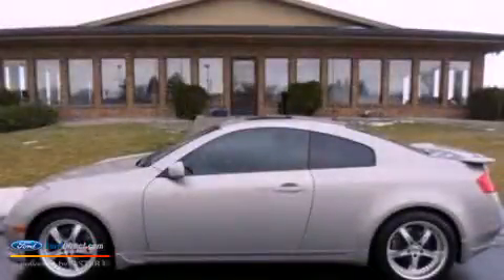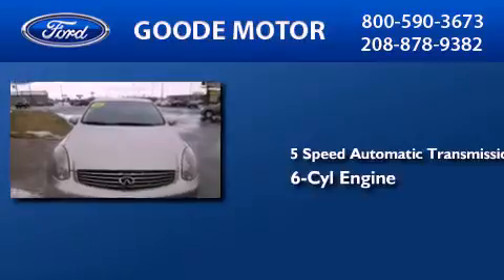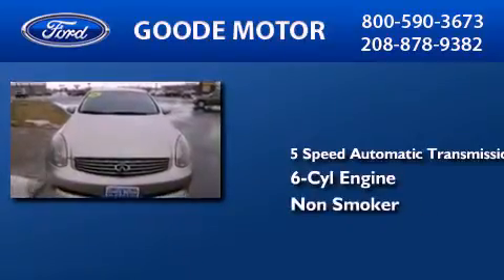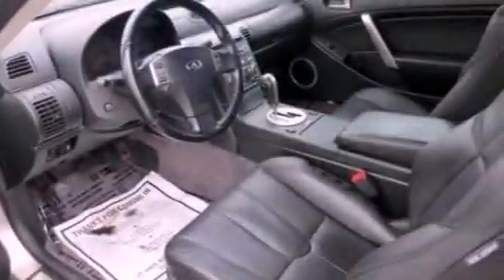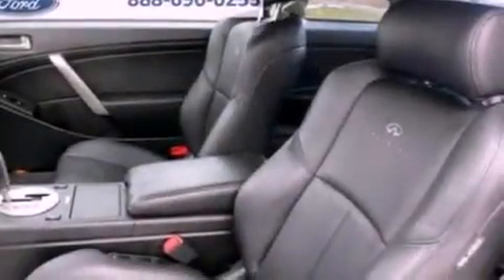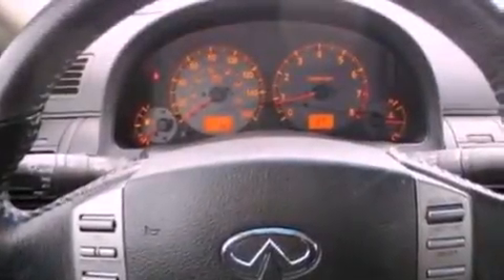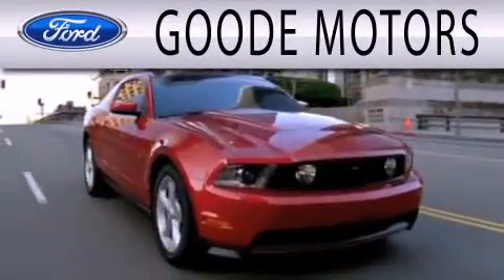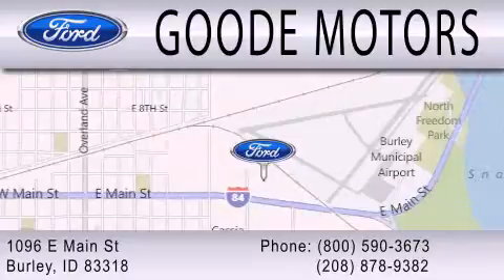Preowned 2003 INFINITI G35 Burley ID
We have been honored to serve the Burley ID area , we promise that your experience at our dealership will exceed your expectations !

 Year : 2003
 Make : INFINITI
 Model : G35
 Engine : 3.5L V6 24V MPFI DOHC
 Trans . : 5-SPEED AUTOMATIC
 Exterior : DESERT PLATINUM
 Miles : 77,667

 Stock : 7912A

 Goode Motor Inc.

 1096 E. Main Street